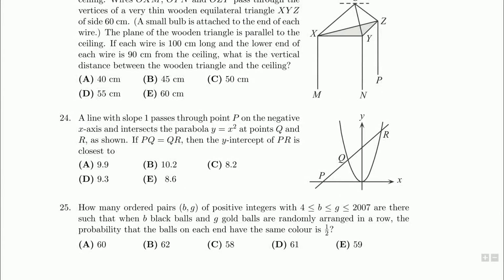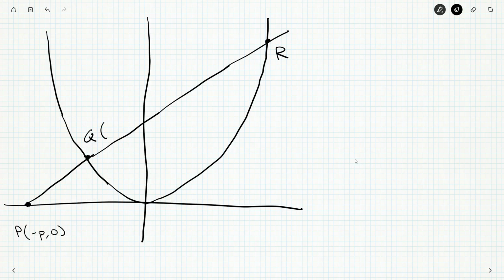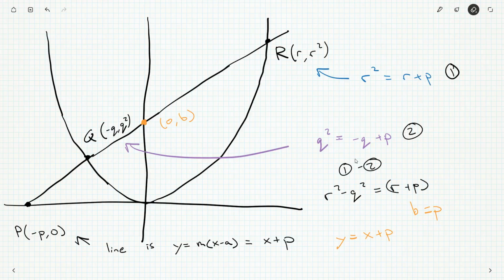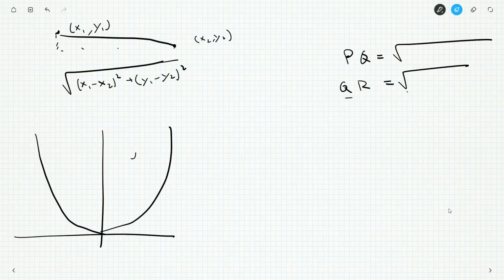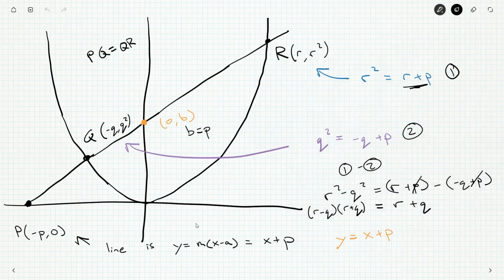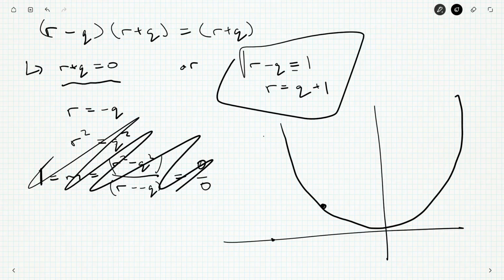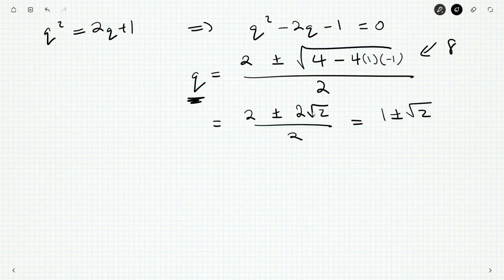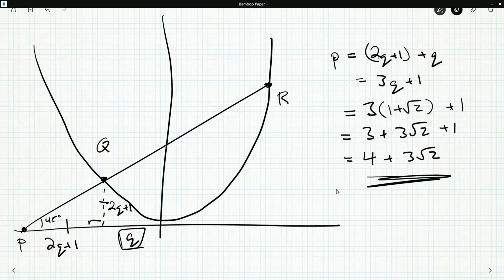Fermat 2007 24